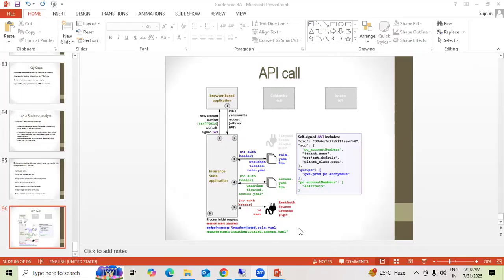Guidewire integration Developer | API calls